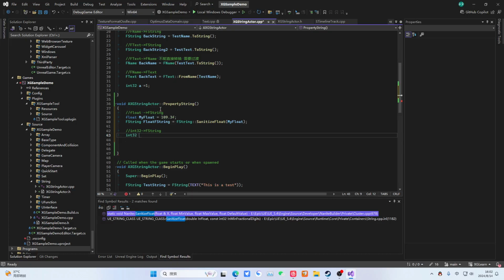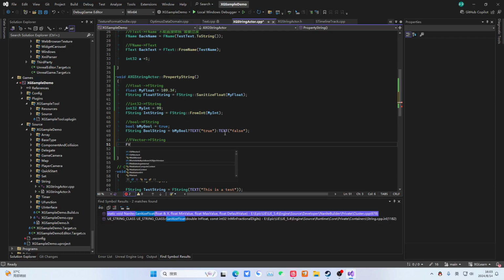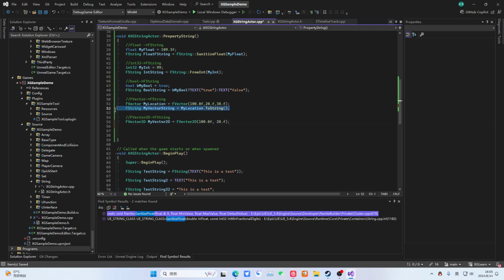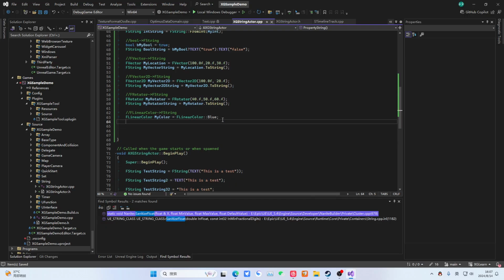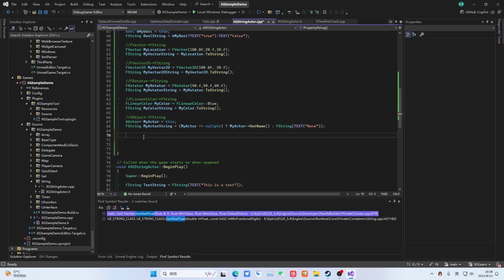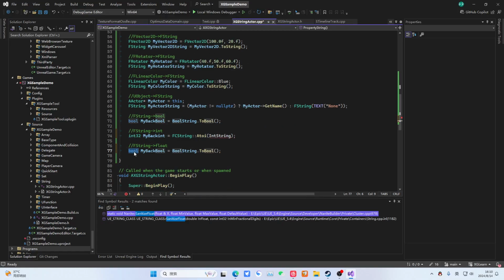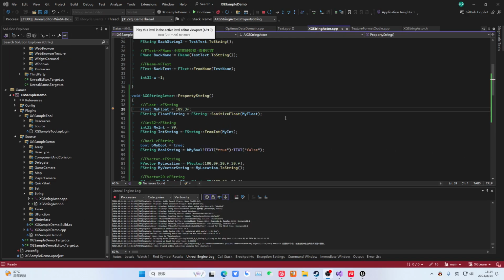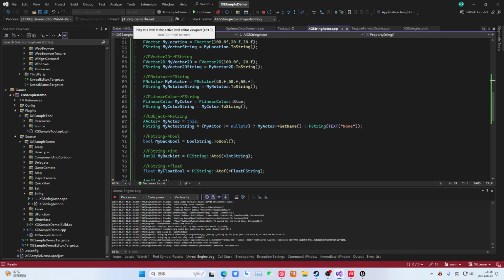UEC++ From Basics to Advanced | M10-007: FString Type Conversions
This video demonstrates converting various Unreal Engine data types to and from FString. We cover a wide range of common conversions that are essential for debugging, serialization, and network communication.

The conversions demonstrated include: float to FString via FString::SanitizeFloat, int32 to FString via FString::FromInt, bool to FString (with a manual ternary expression since bool values lack a built-in conversion), FVector and FVector2D to FString via their ToString methods, FRotator to FString via ToString, FColor to FString via ToString, and UObject pointer to FString via GetName or GetPathName.

For the reverse direction, we use the FCString utility class: ATOI for string to int32, ATOF for string to float, and note that FString::ToBool can handle boolean parsing. We also demonstrate the use of LexToString and LexFromString for templated conversion support. The precision pitfalls of floating-point string conversion are discussed in detail.